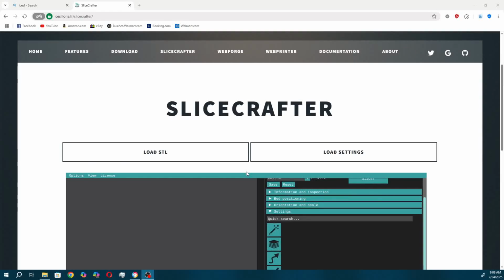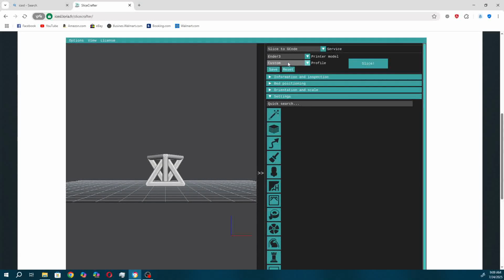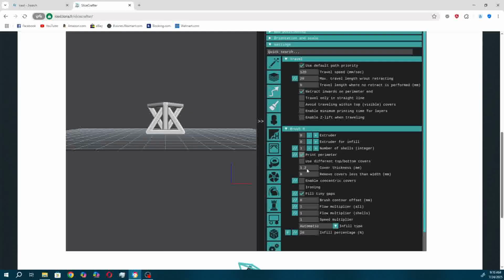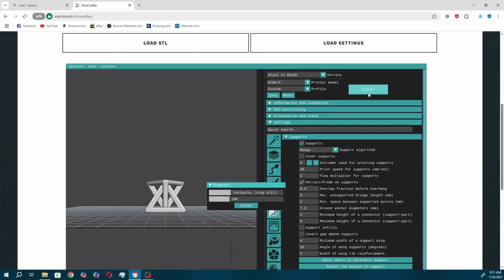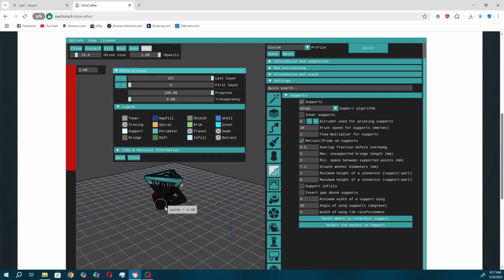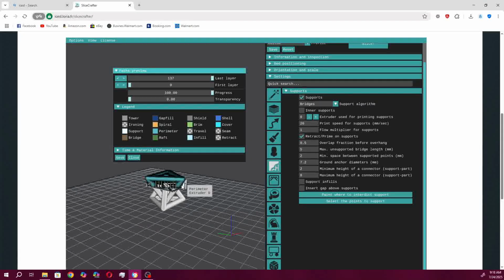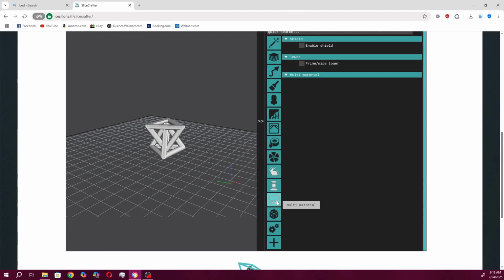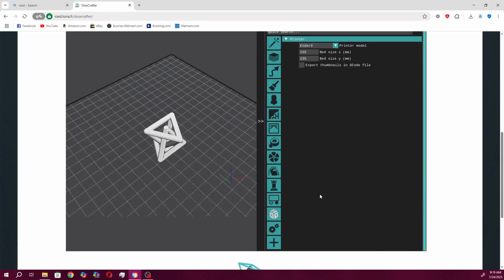iceSL Web based slicer Epically Easy or Terribly Technical, you pick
Today we are looking at the online version of iceSL, a 3d printing slicer that has some epic capabilities. stay tuned for videos on the forge, where you can create stls programmatically!

SUPPORT TECHNIVOROUS 3D Printing:

become a channel member for youtube perks!

bitcoin:
bc1qeew0k58xa58yjx9rddq3n9uvdqhu4vu2uhg2mv